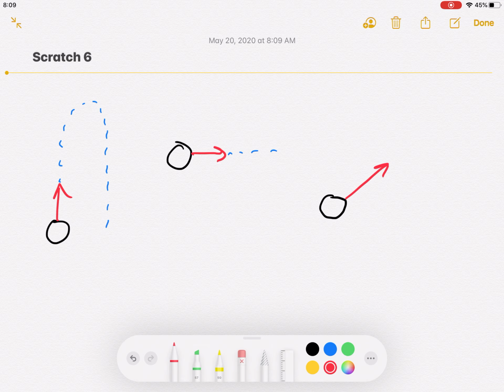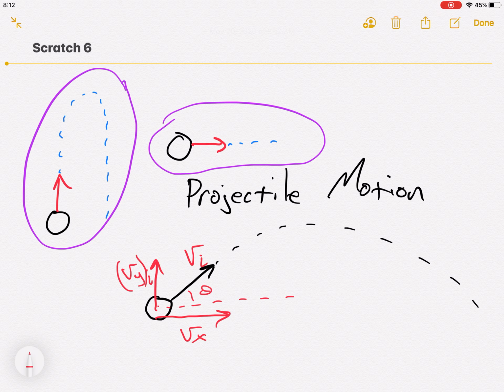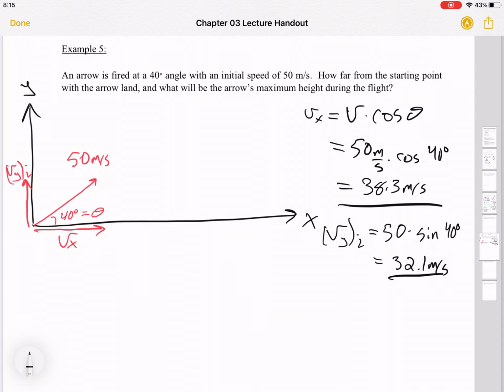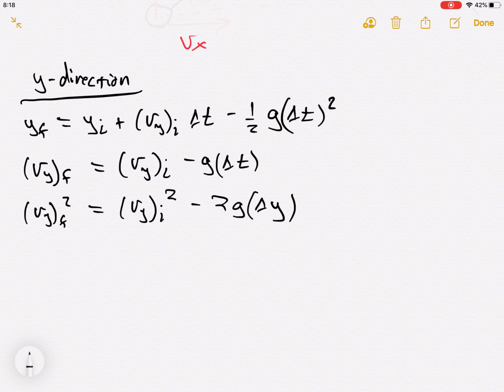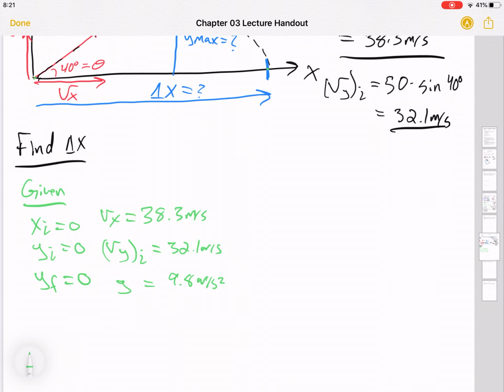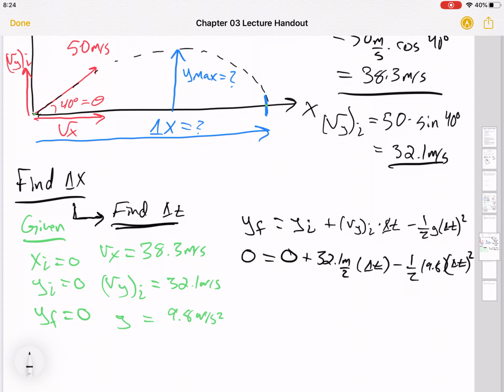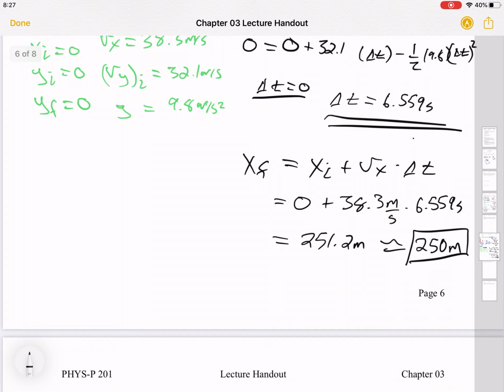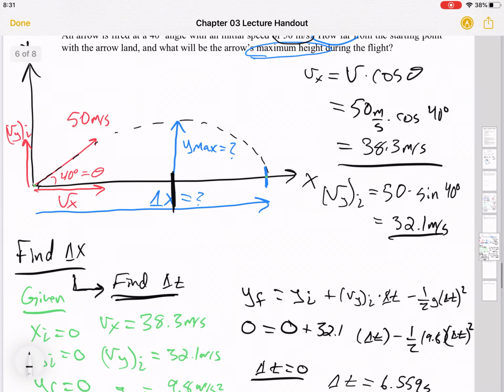Projectile Motion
Projectile motion is introduced and an example problem is worked.